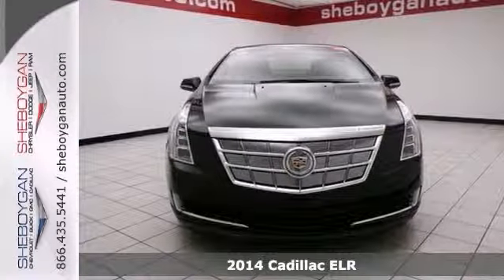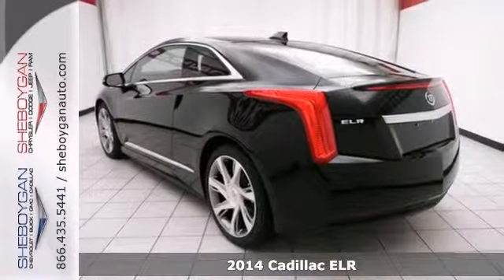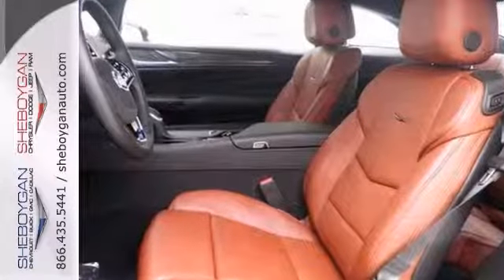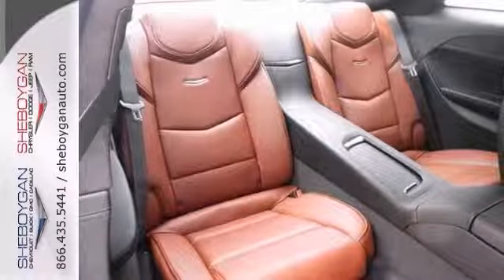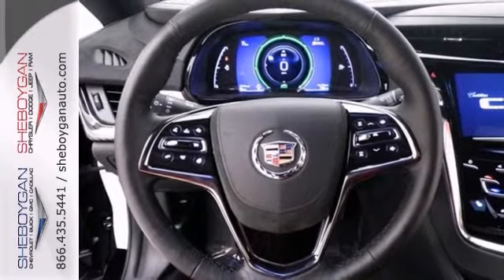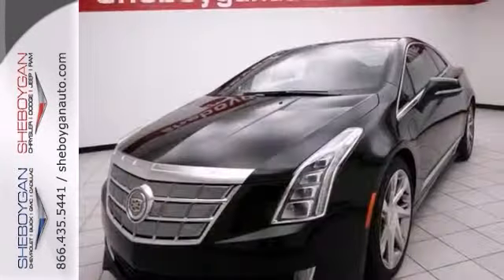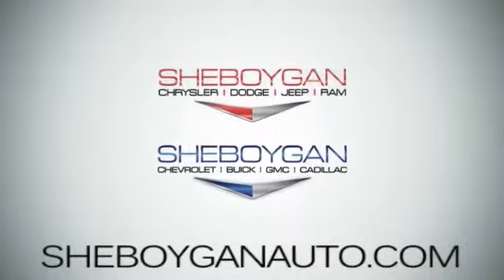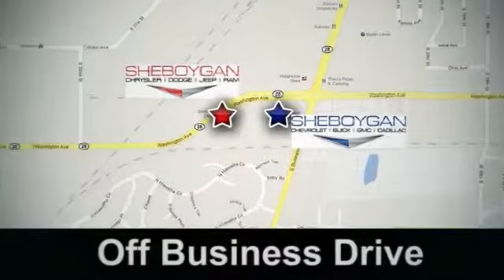2014 Cadillac ELR Madison WI Green Bay, WI A9993 - SOLD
Year: 2014
Make: Cadillac
Model: ELR
Trim: ELR
Transmission: Automatic 1-Speed
Color: Black Raven
Stock #: A9993
Get down the road in this dependable Coupe and fall in love with driving all over again! Classy!!! Standard features include: Leather seats Navigation system - With voice activation Bluetooth Remote power door locks Power windows with 2 one-touch Heated drivers seat Automatic Transmission 4-wheel ABS brakes Air conditioning with dual zone climate control Audio controls on steering wheel Universal remote transmitter Traction control - ABS and driveline Head airbags - Curtain 1st and 2nd row 157 hp horsepower Passenger Airbag Heated passenger seat Tilt and telescopic steering wheel Multi-function remote - Trunk/hatch/door/tailgate remote engine start Power heated mirrors 2 Doors Front-wheel drive Heated steering wheel Compass External temperature display Knee airbags - Driver and passenger Interior air filtration Clock - In-radio display Rear bucket seats Rear spoiler - Lip Signal mirrors - Turn signal in mirrors Stability control Front seat type - Bucket Overhead console - Mini Trip computer Speed-proportional power steering Video Monitor Location - Front Remote engine start Hybrid Gas Engine - 181 hp Keyless Ignition - Doors and ignition Dusk sensing headlights Climate controlled - Driver and passenger heated-cushion driver and passenger heated-seatback Rain sensing window wipers Privacy/tinted glass Center Console - Full with covered storage Chrome grill... Are you looking for a Dealership you can trust and actually enjoy your car buying experience...look no further. Our Mission Statement is to treat our customer's with enthusiasm in providing automotive products and servic